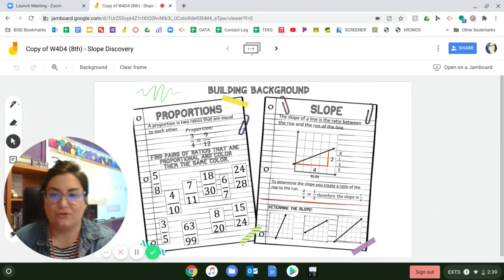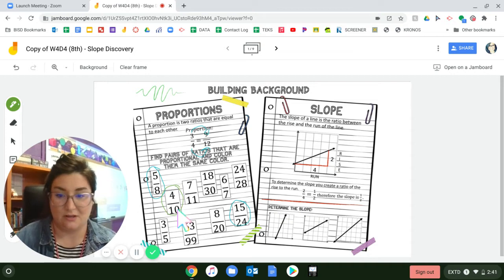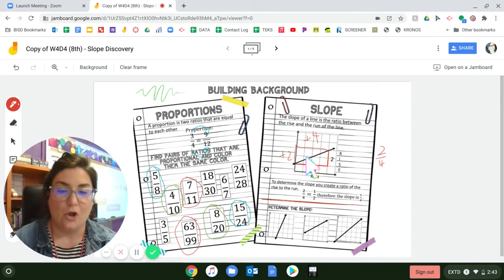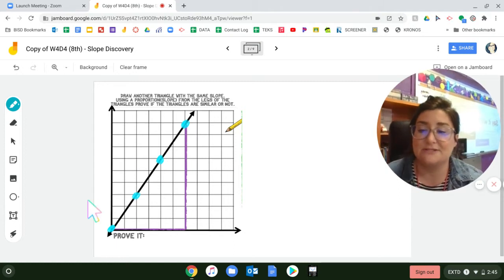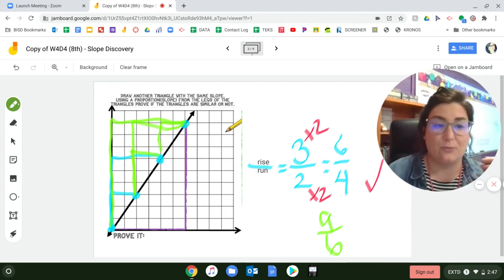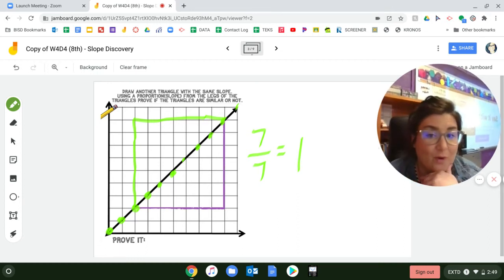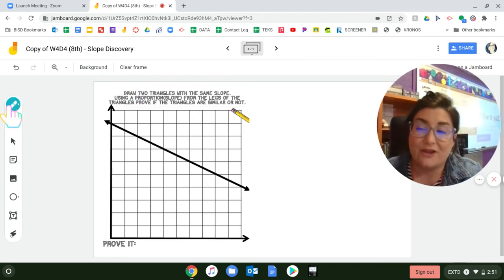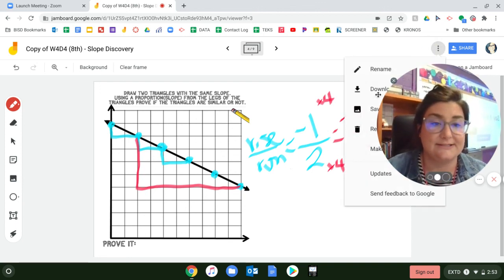W4D4 8th - Slope Discovery